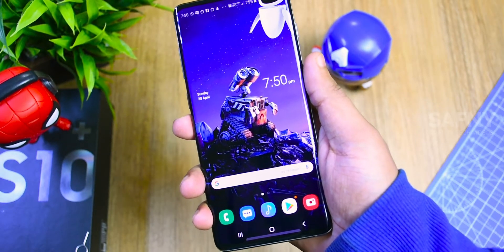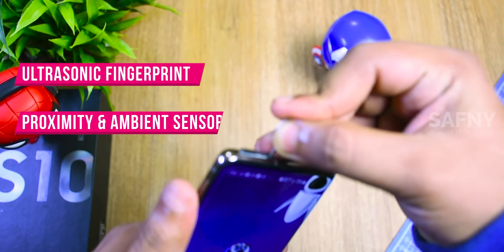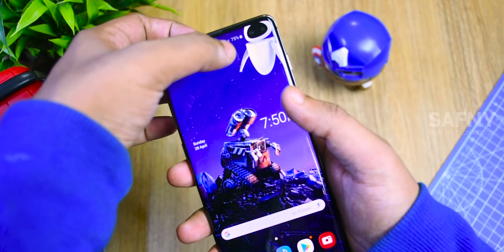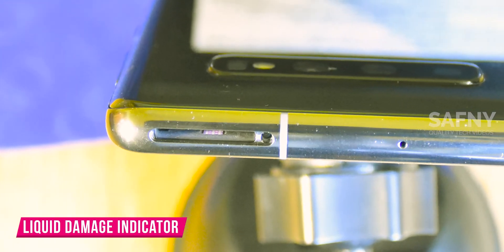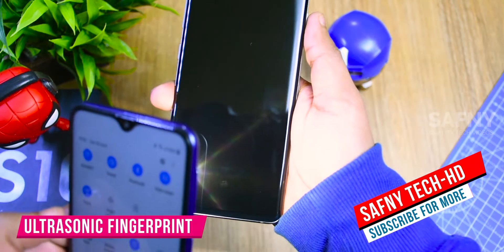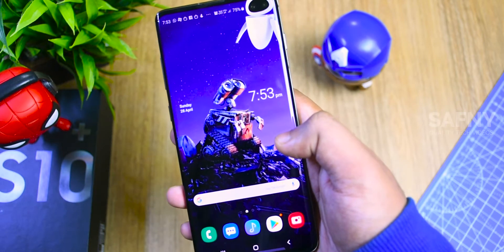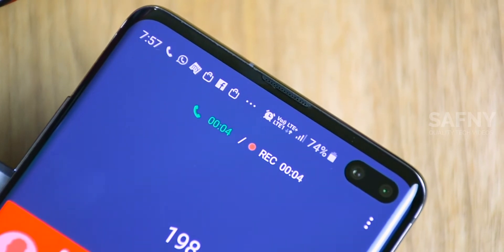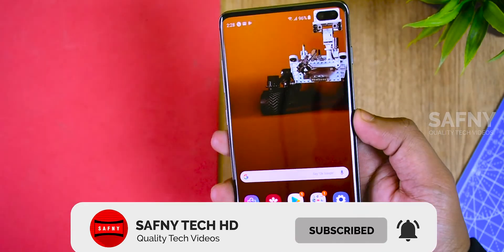GALAXY S10 UNDER DISPLAY SENSORS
Hi Guys, these are some hidden things under the display of the Samsung Galaxy S10 without making any damages to the handset, So definitely
you can also try this in your S10 devices too. And these are the three hidden things of the Samsung Galaxy S10+ Which most of us didn't notice. The first one is the under display
ultrasonic fingerprint sensor. Then the second one is under display proximity sensor and Ambient light sensor. And the third one is the Liquid damage indicator.